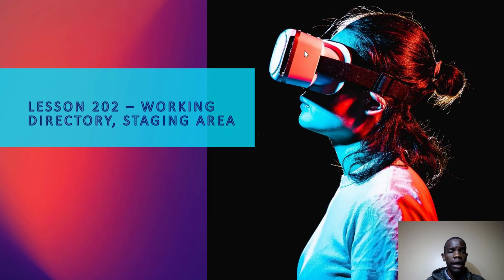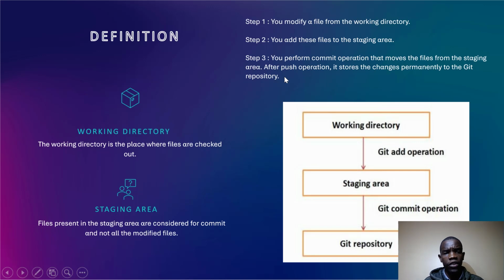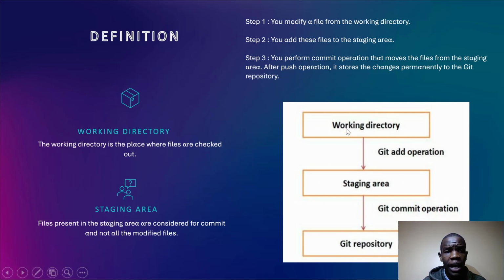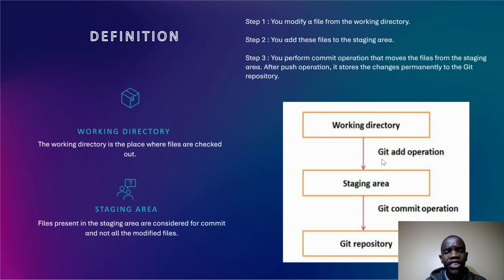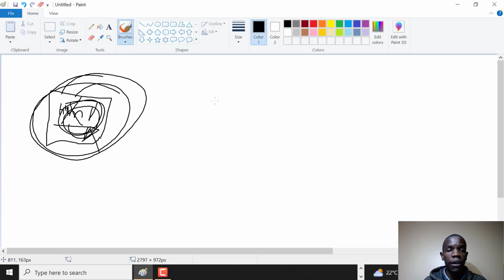What are Working Directories and Staging Areas in GIT